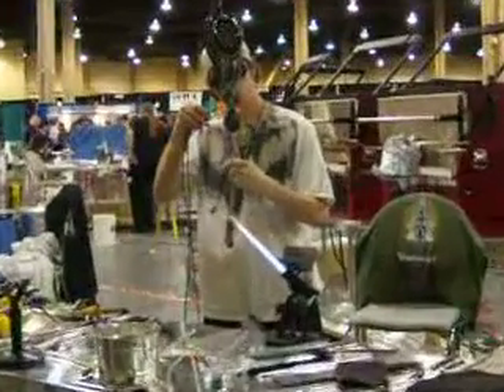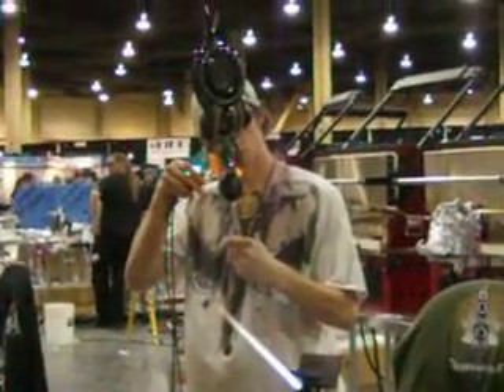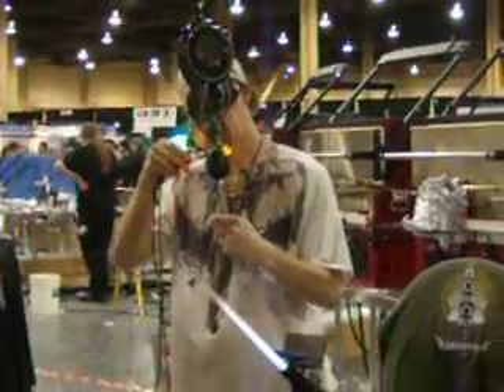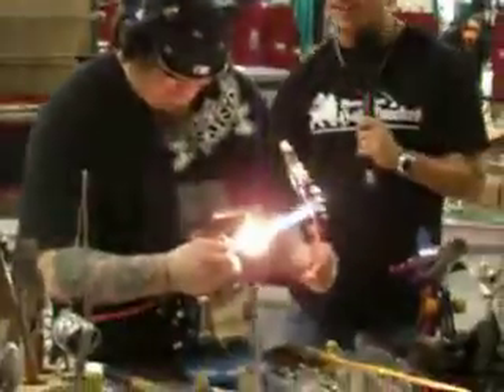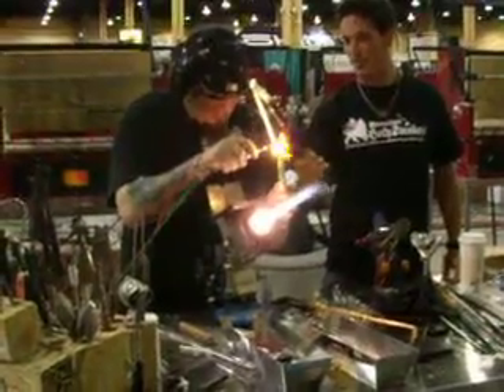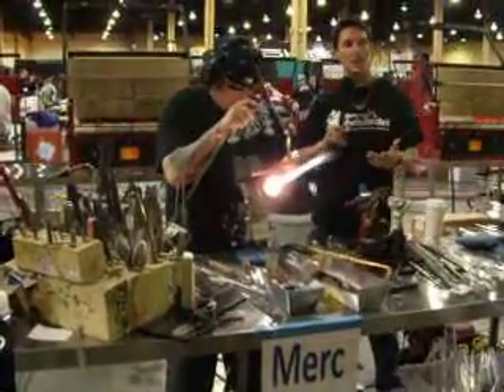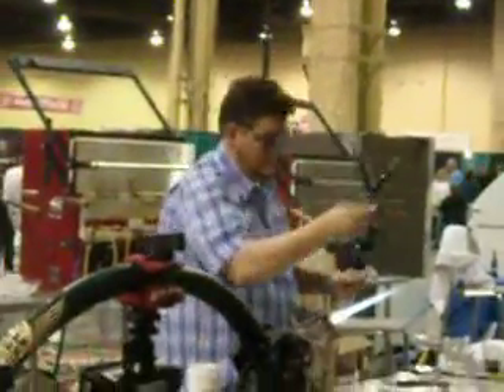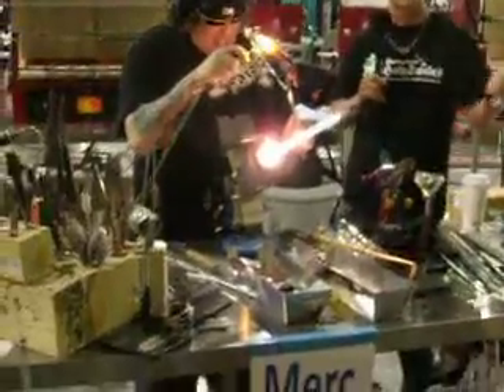Eusheen, Merc, Fro Champs glassblowing 3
Eusheen, Merc, and Fro @champs flameoff 2010